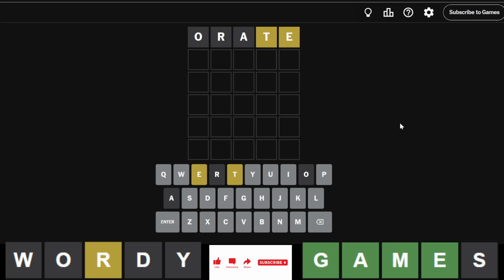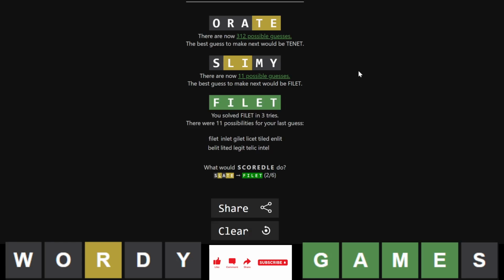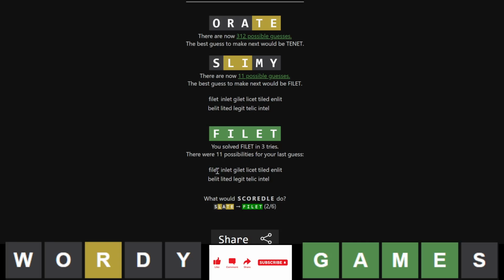Wordle of the Day for 8/24/2024 Tips/Strategies And Answer | Wordle #1162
Wordle 24 August 2024 | #1162 | Episode 913

Hi, my name is Soham Chakravarty. On this channel, I upload the Wordle of the day and a Geometry Dash custom level video everyday. In the Wordle videos, I usually try to keep the videos family friendly, but if I am really pissed off, or just for the extra laughs, I sometimes use foul language.

I used to play some Wordle variants on this channel as well including Dordle, Trordle, Quordle, and Nerdle which used to also be posted everyday. There even was a word series Word Whammer where I posted a video everyday playing random Wordle variants. You can find all of these old videos in the playlists.

I even played Candy Crush! I don't play that game's real levels anymore. I also finished making 1K fanon levels for this game on July 27th, 2023!

If you are interested and you have Discord, you can join my own server! (If you are sensitive to profanity, joining is not encouraged)